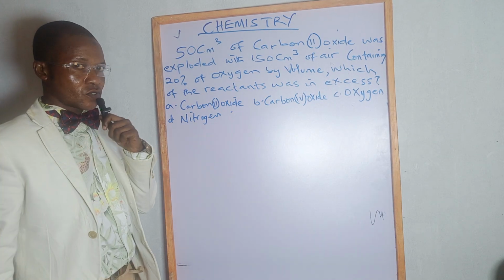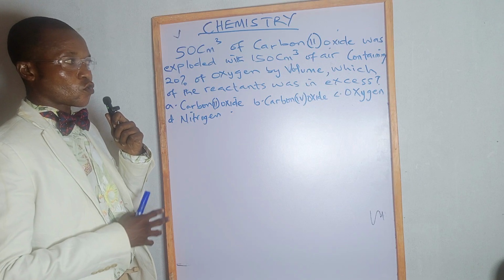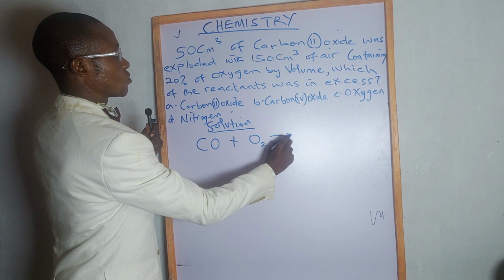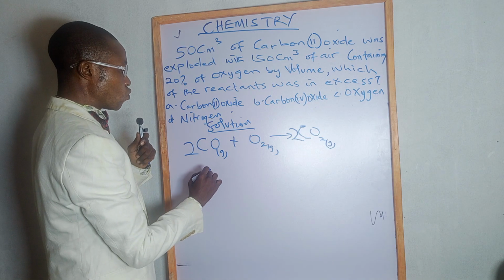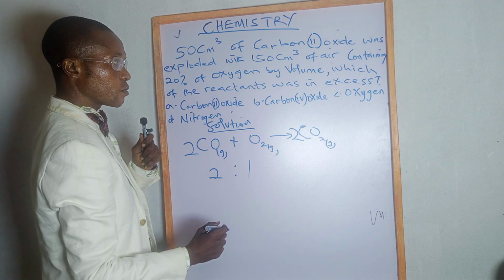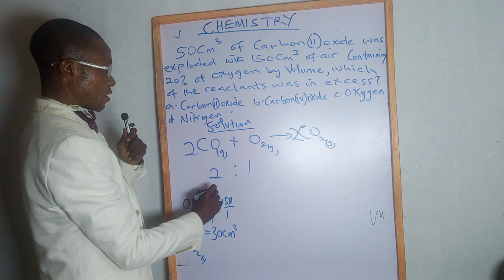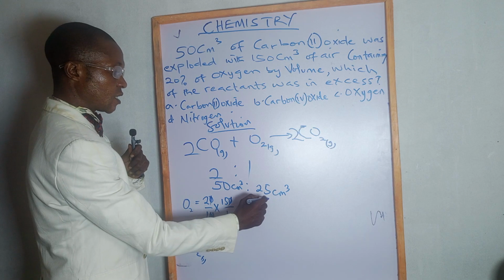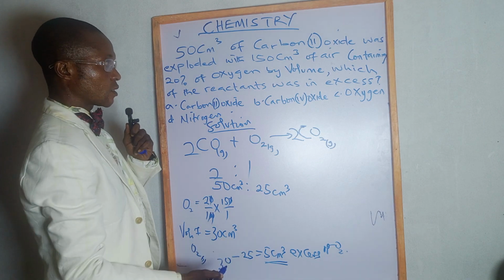Topic: Application of Stoichiometry